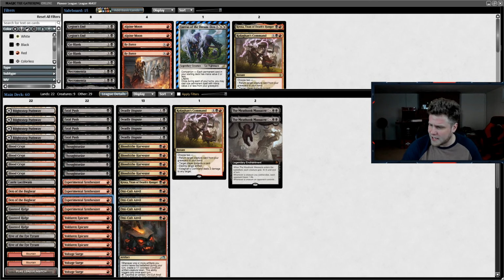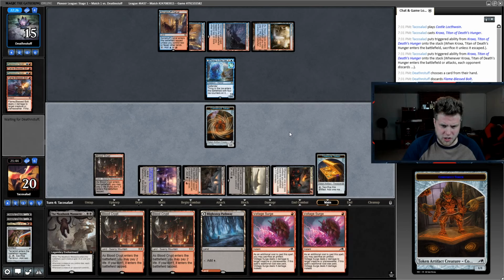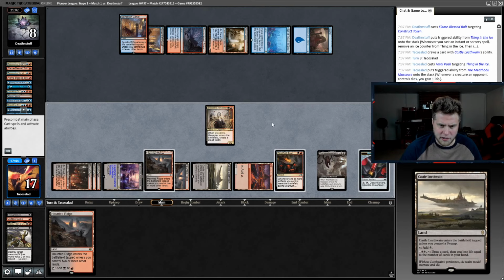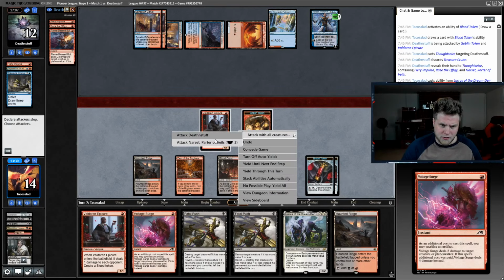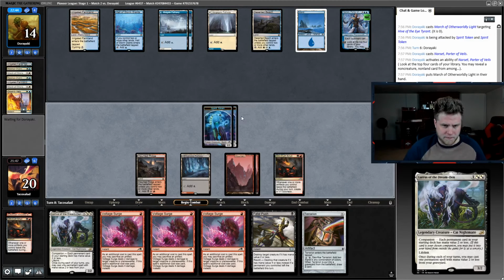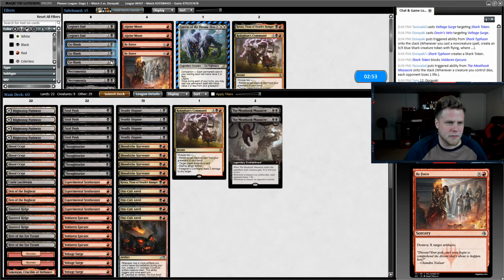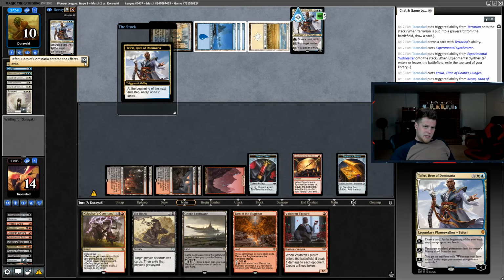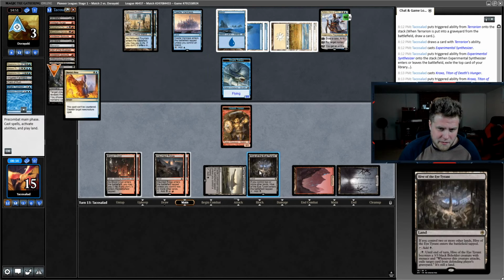Rakdos Anvil is SPICY l Pioneer l BO3 l MTGO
Do you want to play this deck on MTGO?